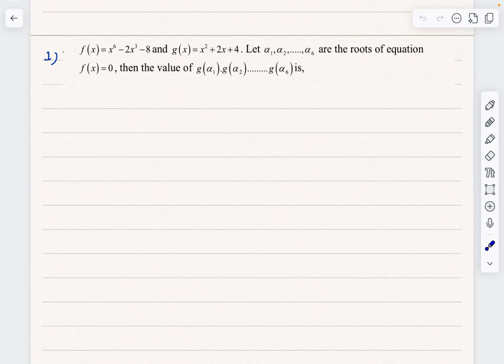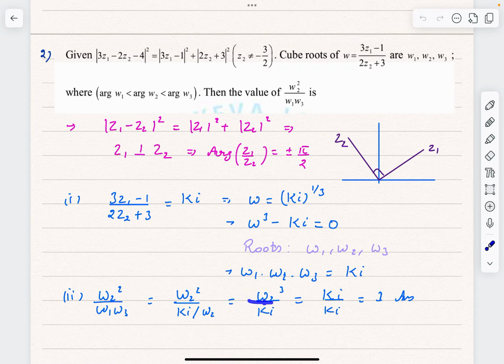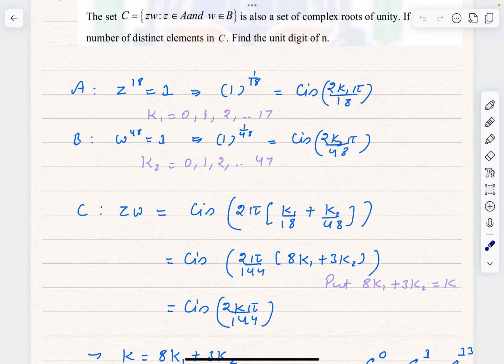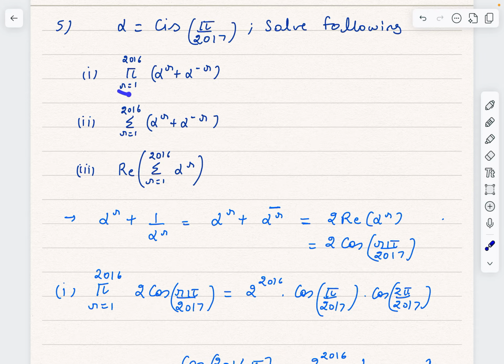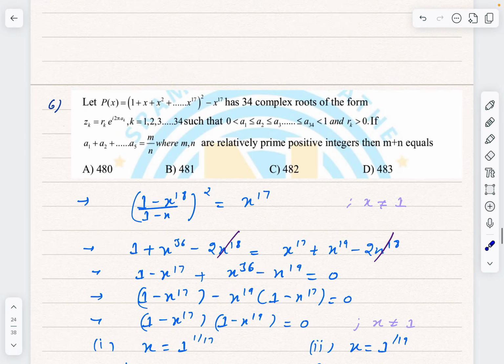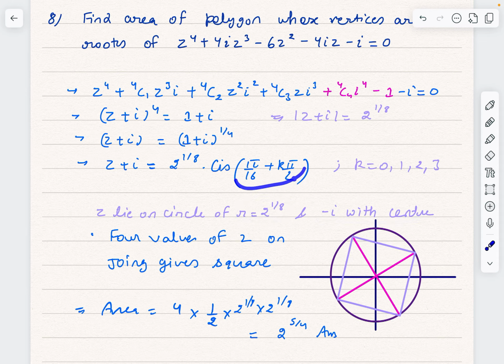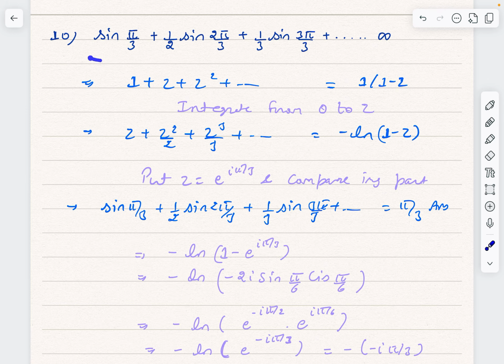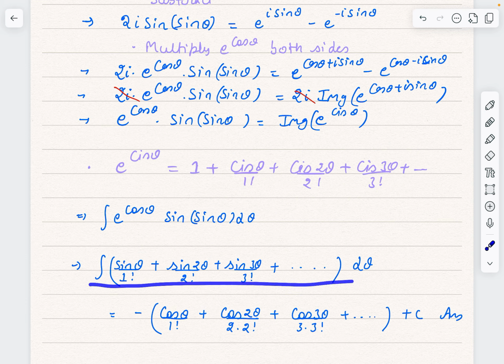Complex Numbers: Problems on De-Moivers Theorem, Cube Roots of Unity, nth Roots of Unity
We’ll discuss problems on De-Moivers Theorem, Cube Roots of Unity, nth Roots of unity. We’ll also discuss a series problem and integration problem which we solve with help of complex number.